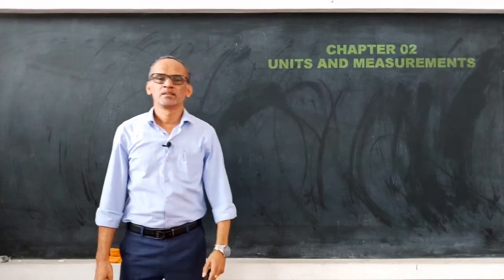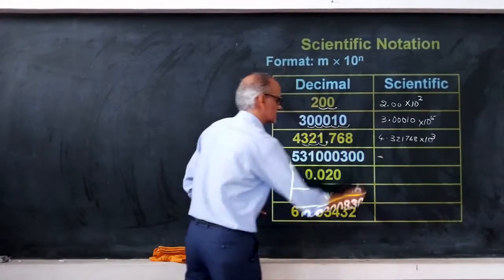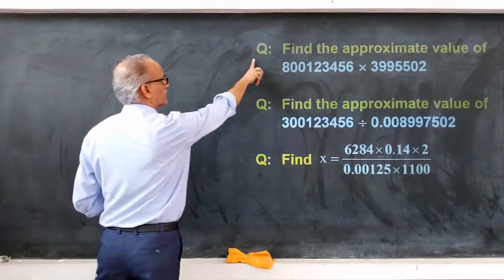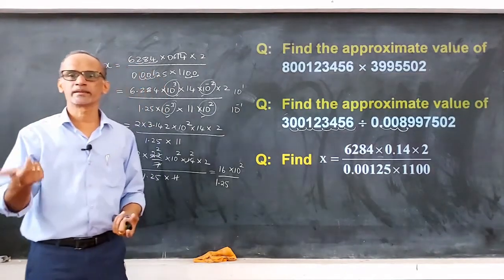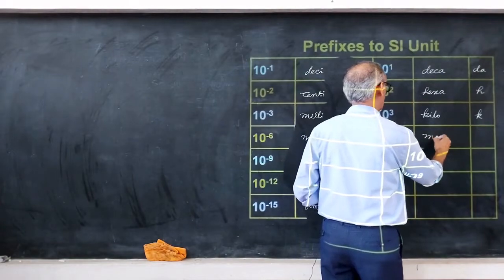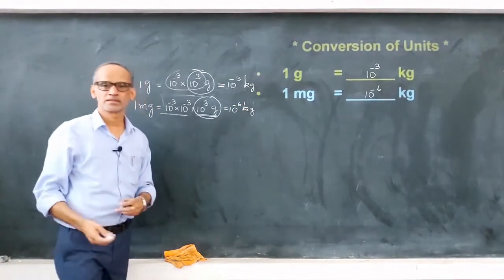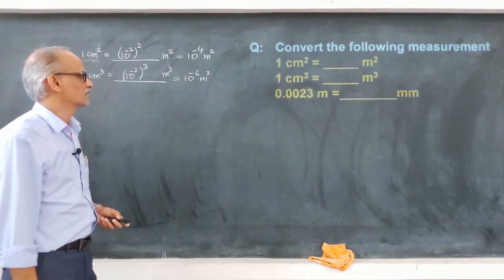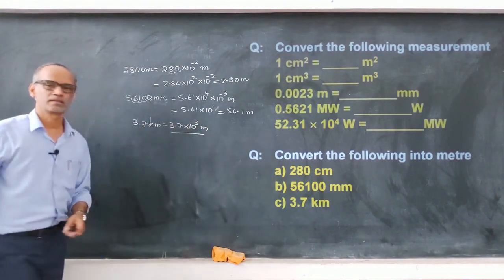UNITS AND MEASUREMENTS - PART - 1